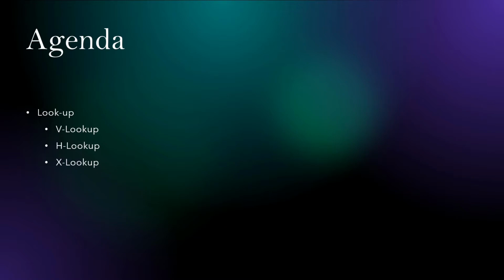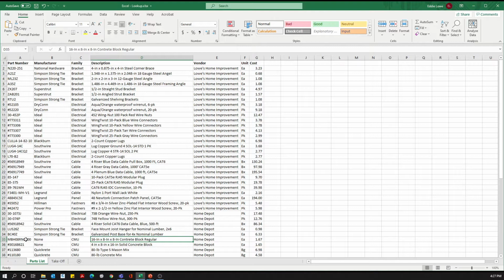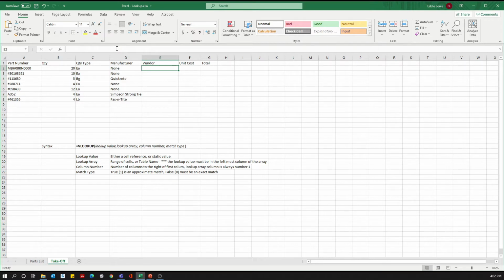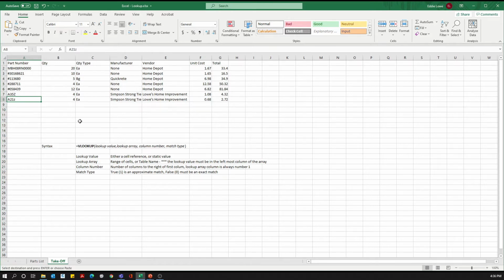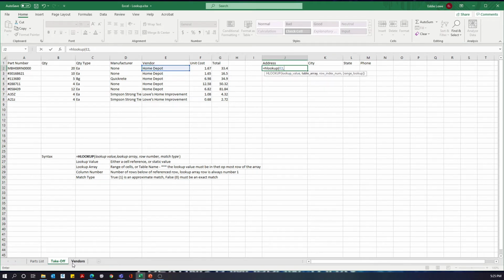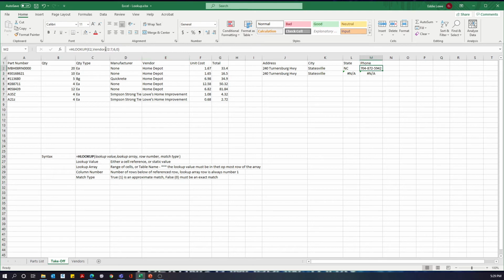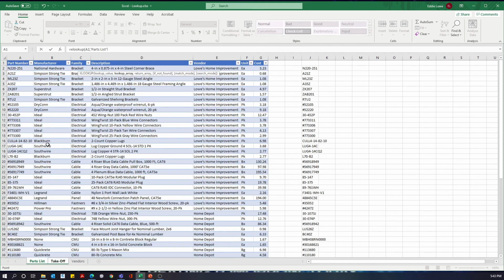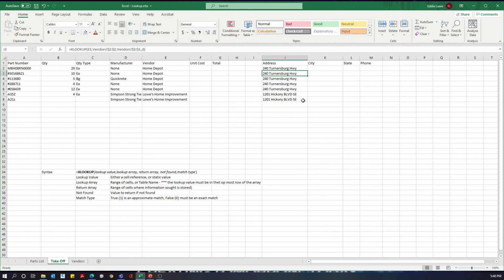Excel XLookup VLookup HLookup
Welcome to a tutorial on how to use the lookup functions in Microsoft Excel.  This video will go over how to use the VLookup, HLookup, and XLookup functions.

We will go over the three lookup functions:
V-Lookup format (syntax) =vlookup(look up value, lookup array, column, match type)
H-Lookup format (syntax) =hlookup(look up value, lookup array, row, match type)
X-Lookup format (syntax) =xlookup(look up value, lookup array, retrieval array, [not found], match type)

Additionally, the video outlines several common mistakes people make using the look up functions and how to fix those mistakes.